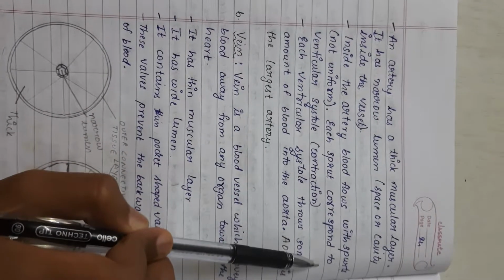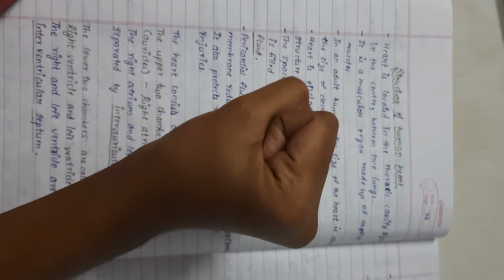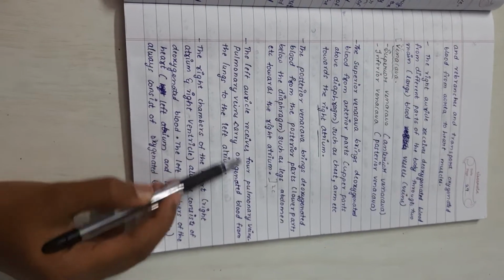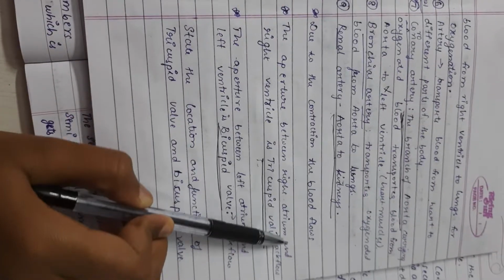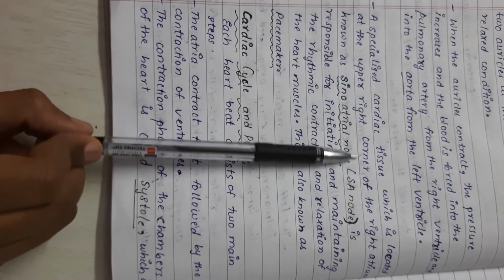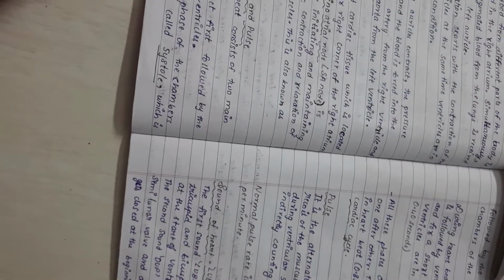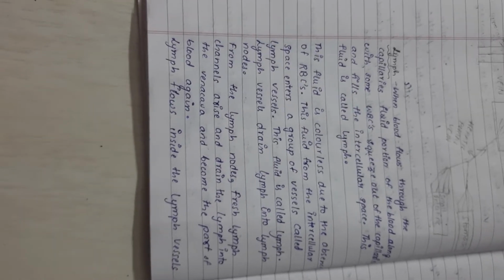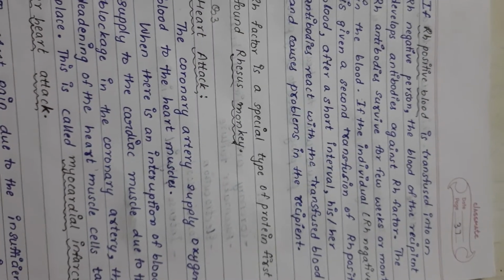Class 8_ ICSE_Biology_ Human Circulatory System _ blood vessels and heart _ clear explanation